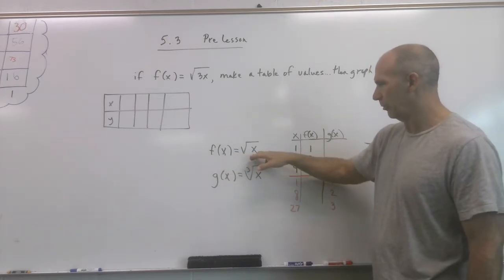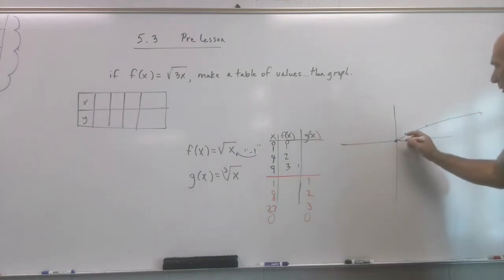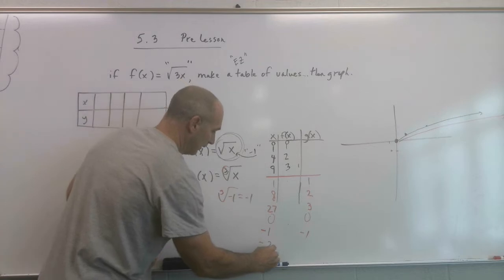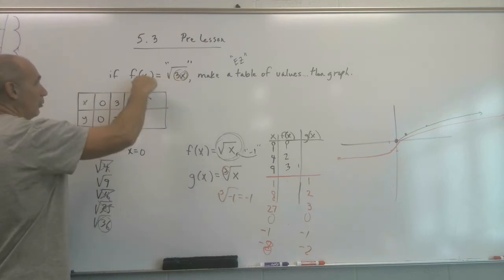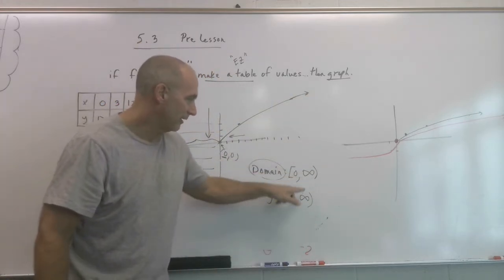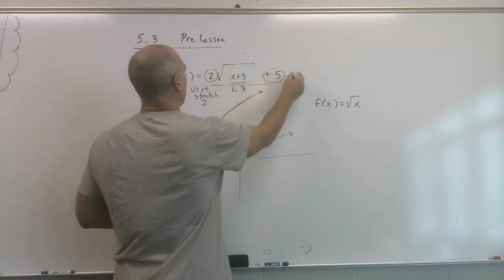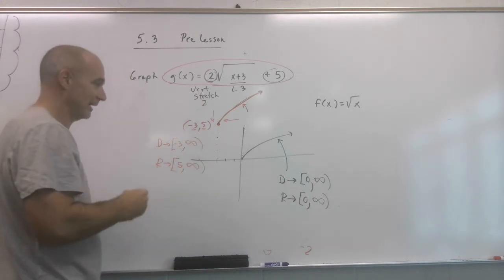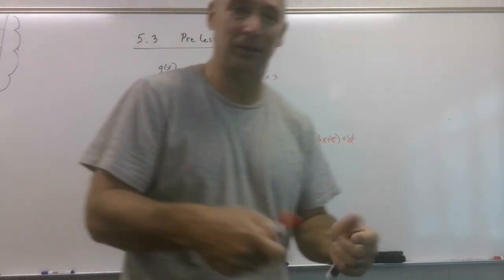Alg II B- 5.3 Pre Lesson- Graphing Radical Functions